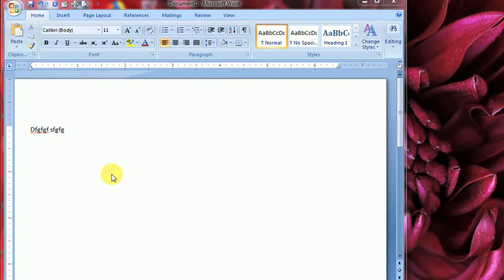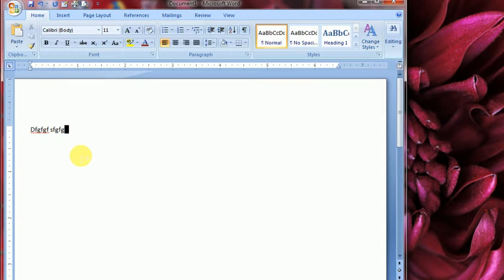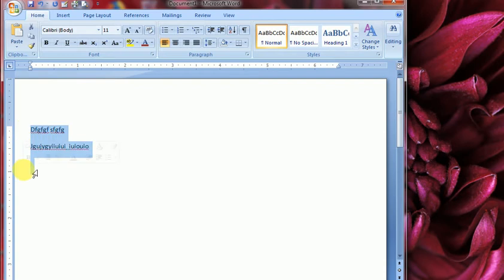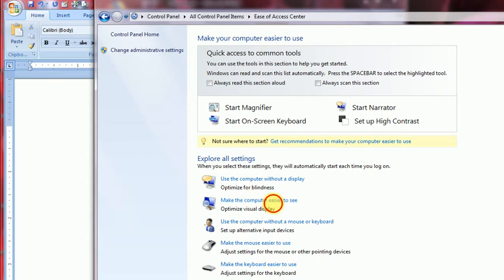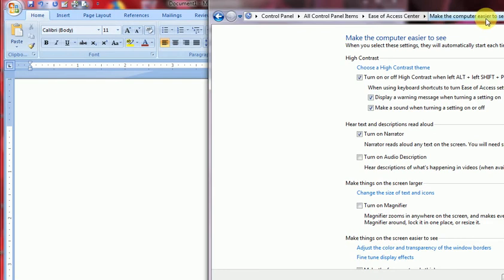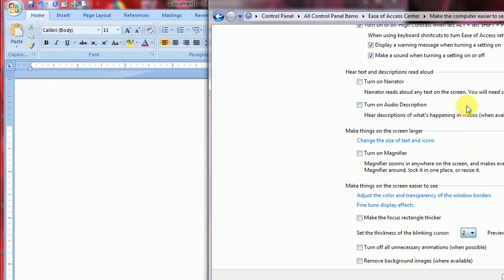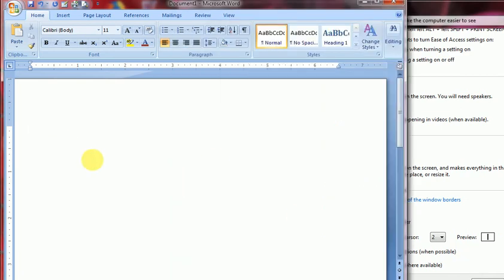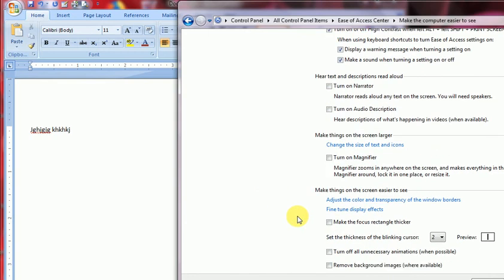MS WORD FLAT CURSOR PROBLEM,DO THIS ..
MS WORD FLAT CURSOR PROBLEM; SOME TIMES OUR CURSOR SIZE GOES FLAT AND BLACK LIKE INSERT OPTION IS DONE THEIR , BUT IT IS NOT DUE TO THE INSERT BUTTON PRESS, IT IS DONE FOR COMPUTER MAKE IT EASIER TO SEEN OPTION FROM CONTROL PANEL EASE ACCESS; SEE THE PRACTICAL TO SOLVE SUCH PROBLEMS OF YOUR FRIENDS ETC.